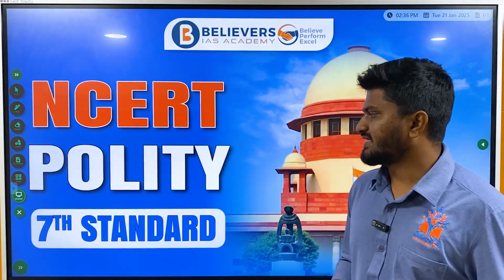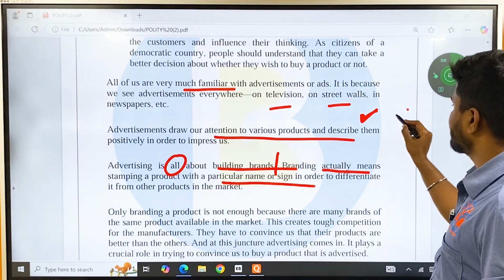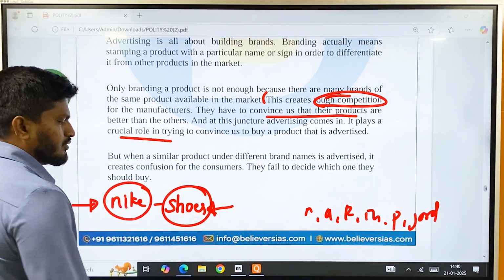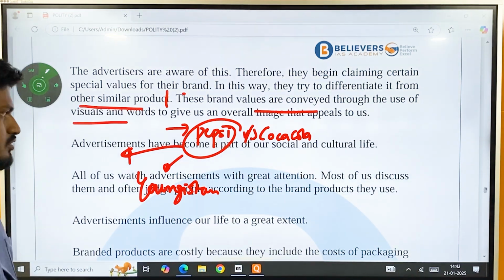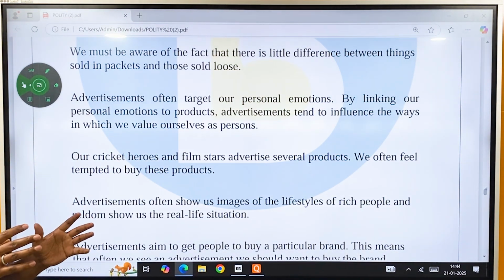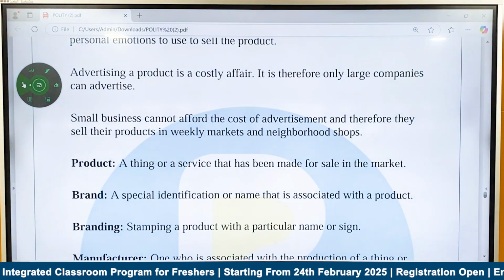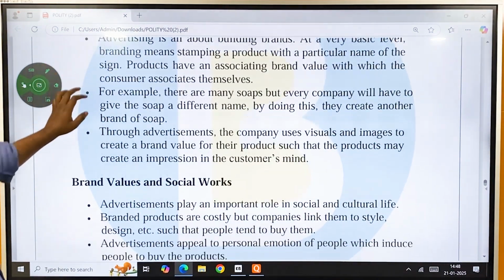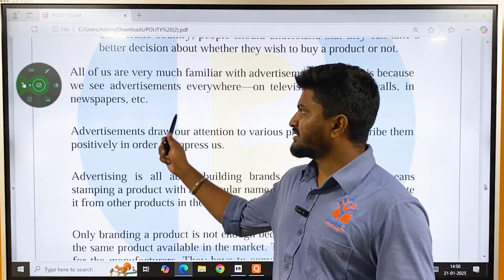Master Indian Polity from Scratch | Class 7 NCERT PART 7 | Believers IAS Academy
Embark on your journey through NCERT Polity with this insightful video, the first lesson in the NCERT Series. In this session, explore the syllabus and key concepts of Indian Polity. Understand the importance of studying polity and how it shapes our comprehension of both current affairs and future developments. Strengthen your UPSC exam preparation by building a solid foundation in Polity through the NCERT Series.